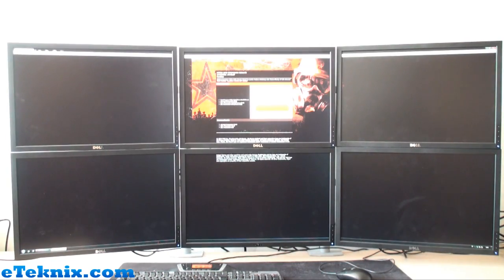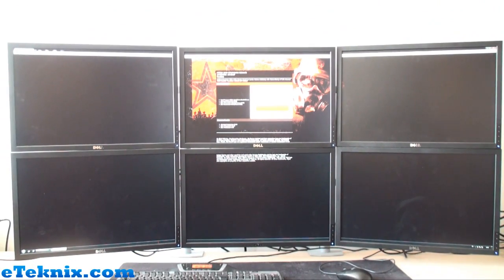Six Screen Eyefinity Review - Metro 2033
A look at Metro 2033 on six screen Eyefinity.